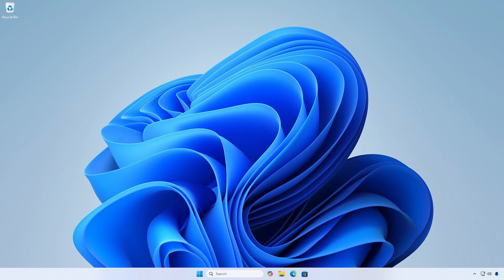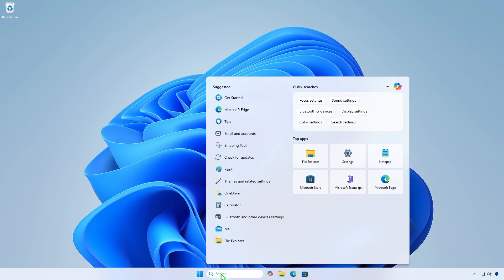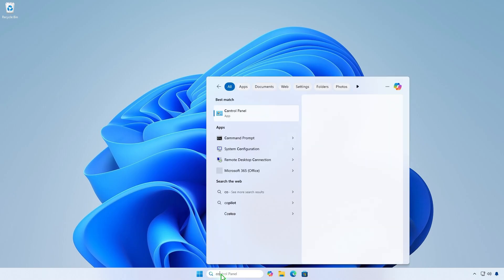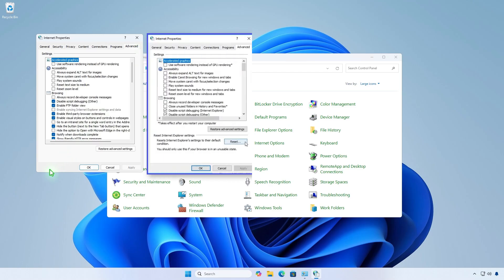How To Reset Internet Explorer To Default Settings In Windows 11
In this video, learn how to reset Internet Explorer to its default settings in Windows 11. Restoring the browser to its original configuration can help resolve performance issues, crashes, or unwanted changes caused by extensions or malware. Follow this simple step-by-step guide to reset Internet Explorer and enhance your browsing experience.

Related Titles:
- How to Reset Internet Explorer to Default in Windows 11
- Restore Internet Explorer Settings in Windows 11
- Step-by-Step Guide to Reset Internet Explorer on Windows 11
- Reset Internet Explorer Settings to Fix Issues in Windows 11
- How to Fix Internet Explorer by Resetting to Default in Windows 11
- Restore Internet Explorer to Factory Settings in Windows 11
- Reset Internet Explorer Settings for Better Performance
- Fix Internet Explorer Issues with a Full Reset on Windows 11
- How to Restore Default Settings in Internet Explorer
- Windows 11 Guide: Reset Internet Explorer Settings
- Troubleshoot Internet Explorer by Resetting to Default
- Restore Internet Explorer Configuration in Windows 11
- How to Refresh Internet Explorer Settings on Windows 11
- Resetting Internet Explorer to Default: A Complete Guide
- Quick Steps to Reset Internet Explorer on Windows 11
- Fix "Reset Internet Explorer" Button Missing in Windows 11
- How to Restore the Missing Reset Button for Internet Explorer
- Troubleshooting Missing Reset Options in Internet Explorer
- Reset Internet Explorer Without Reset Button in Windows 11
- How to Fix Internet Explorer Reset Option Missing in Windows 11
- Manual Reset for Internet Explorer in Windows 11
- Resolve Reset Button Missing in Internet Explorer Settings
- How to Restore Internet Explorer to Default Without Reset Button
- Fix Missing Reset Option for Internet Explorer on Windows 11
- Guide to Reset Internet Explorer Manually in Windows 11
- How to Re-enable Reset Options in Internet Explorer
- Missing Reset Internet Explorer Button? Here's How to Fix It
- How to Reset Internet Explorer via Registry in Windows 11
- Troubleshoot Reset Issues in Internet Explorer on Windows 11
- Restore Default Settings in Internet Explorer Without Reset Button